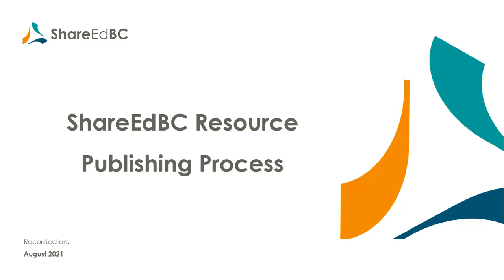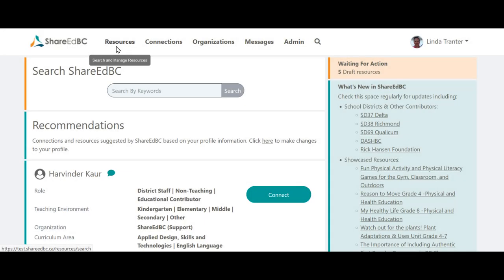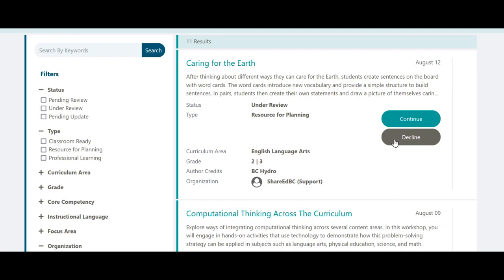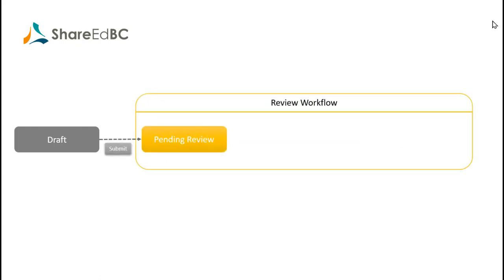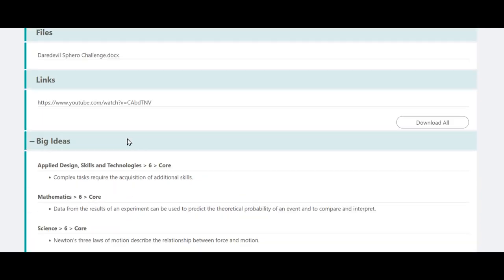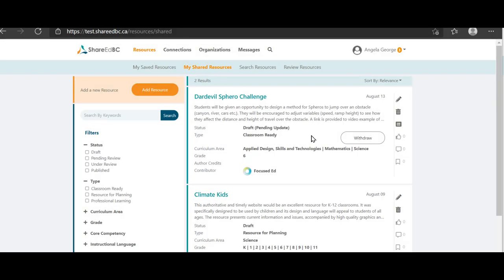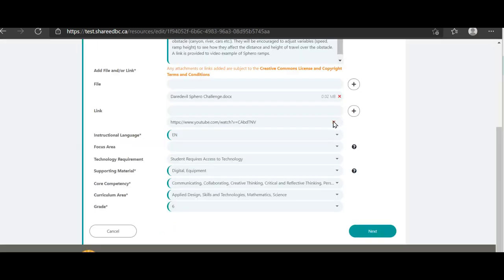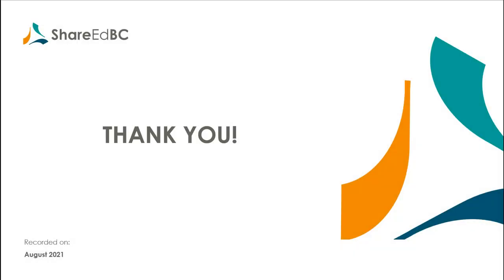How-To Video – ShareEdBC Resource Publishing Process- Aug 2021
This video will walk you through the process of publishing resources. for more information.